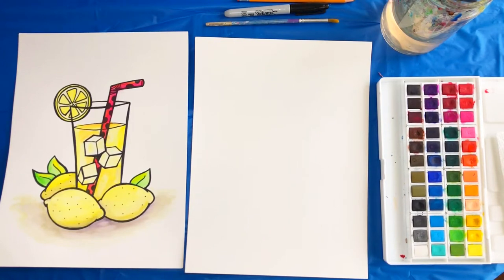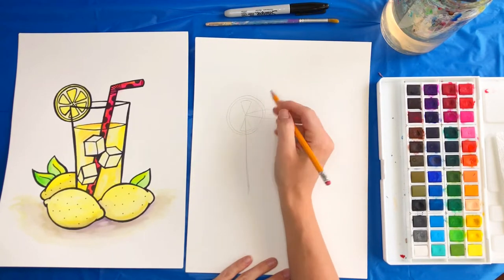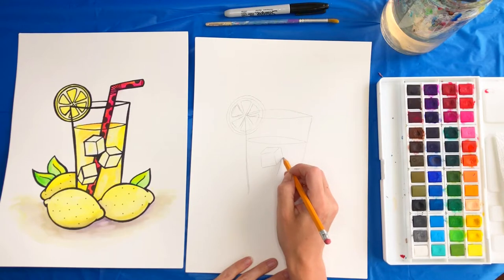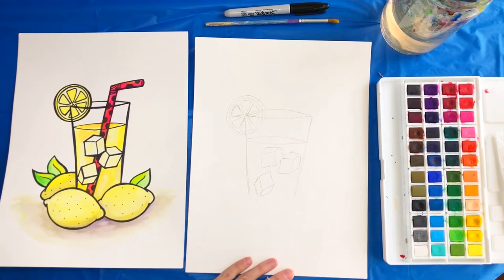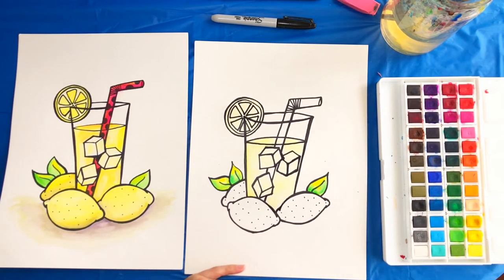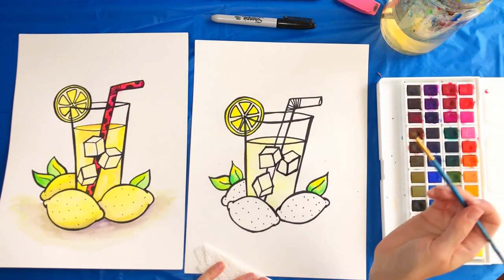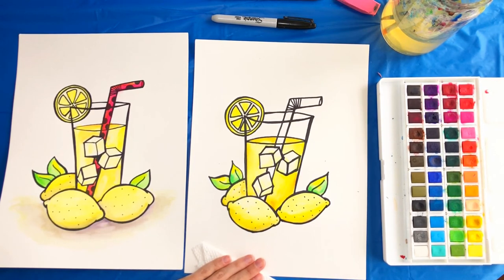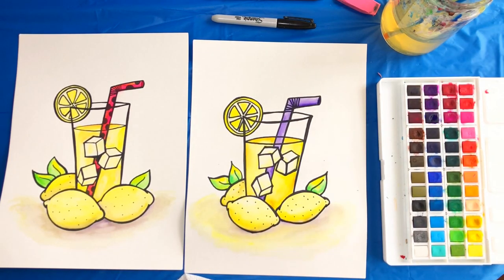How to Draw and Paint Lemonade using Watercolors for Kids or Beginners!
This video will show you how to draw and paint lemonade!!
For this lesson, you will need:
-Paint brushes
-Water
-Paper towel